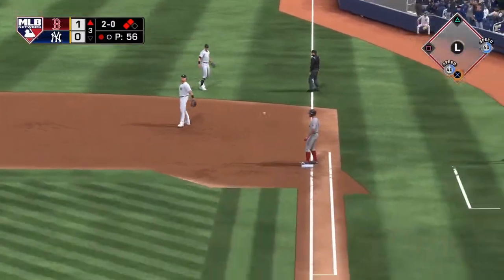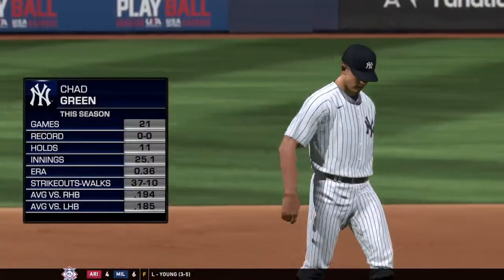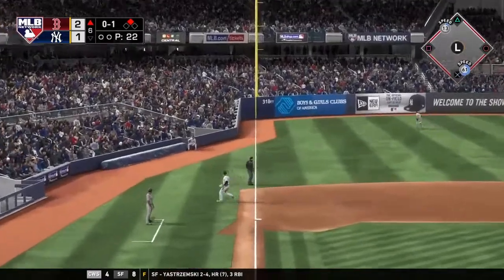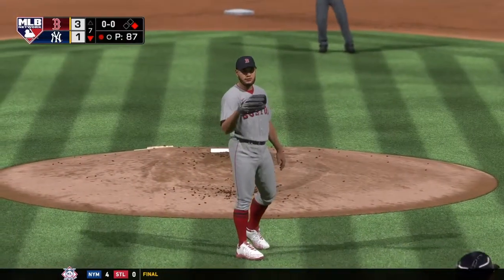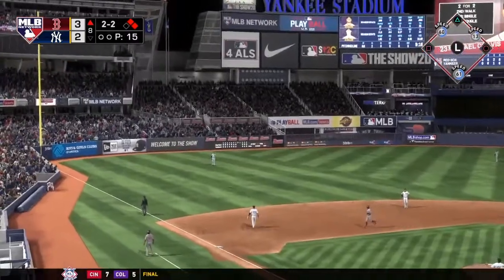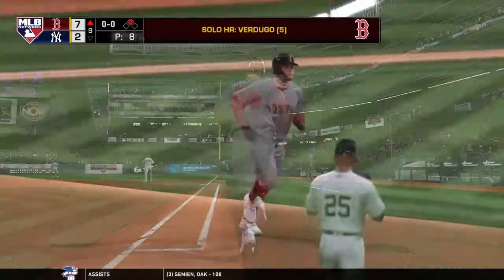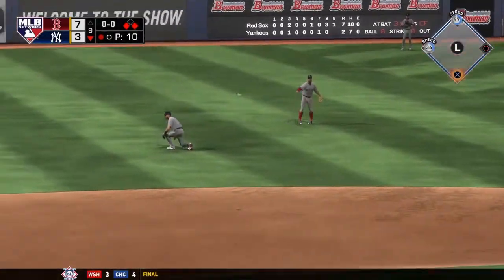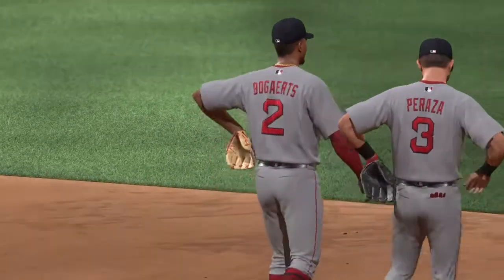BOS @ NYY 5/10 2020 Season Simulation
SHAREfactory™

5/10
LAA 3 BAL 0
TEX 5 TB 3
CLE 7 DET 6
ATL 4 MIA 0
PIT 3 PHI 1
MIN 5 KC 1
SEA 13 HOU 3
MIL 6 ARI 4
NYM 4 STL 0
CHC 4 WSH 3
CIN 7 COL 5
SF 8 CWS 4
LAD 9 SD 6
OAK 6 TOR 0